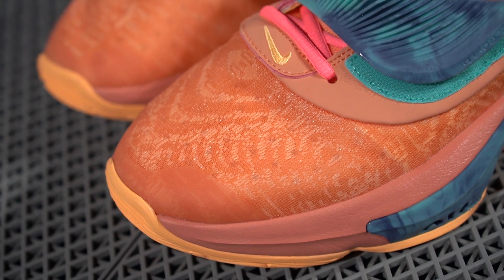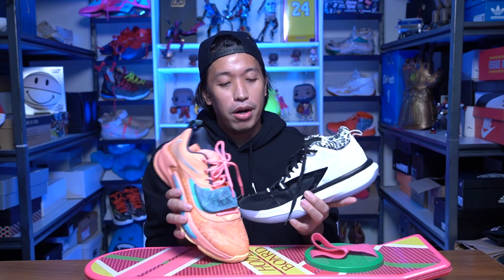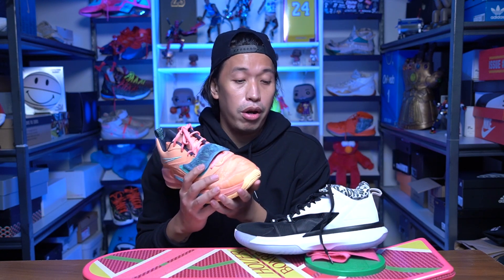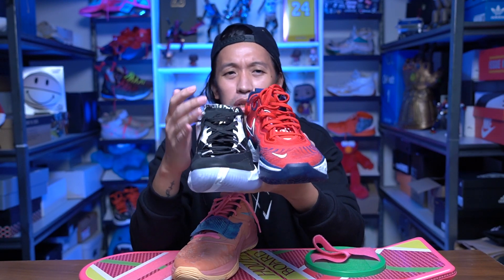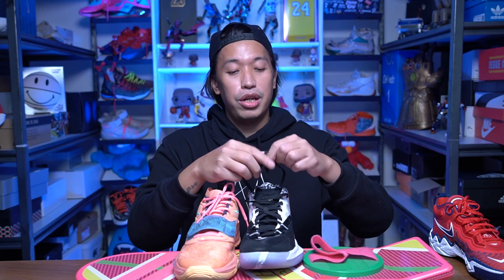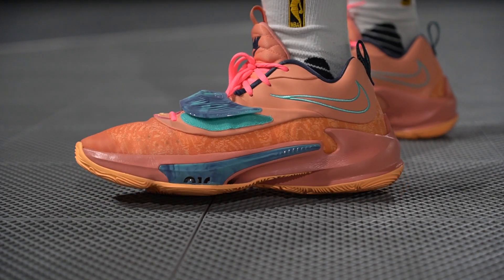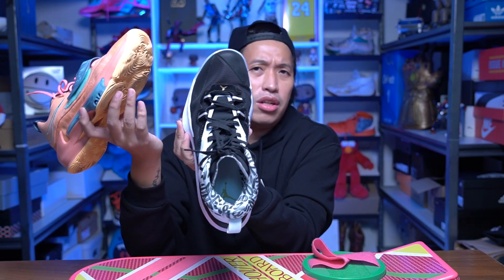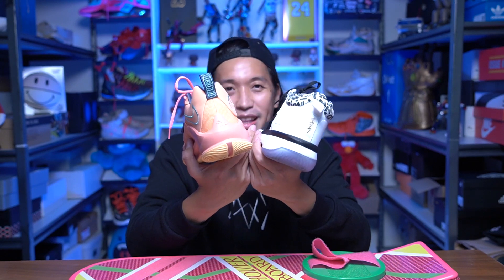FREAK 3 vs ZION1